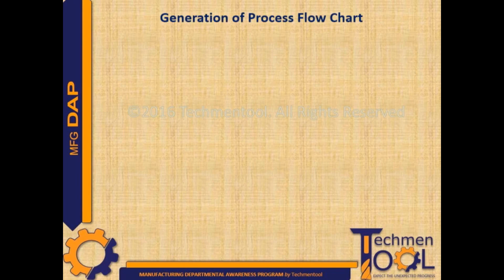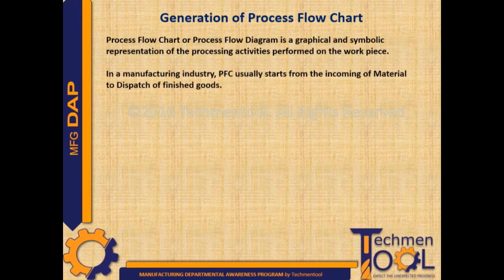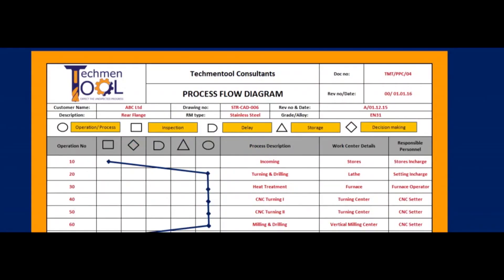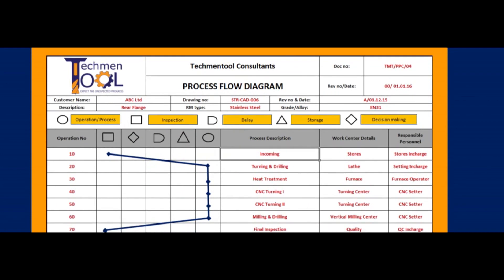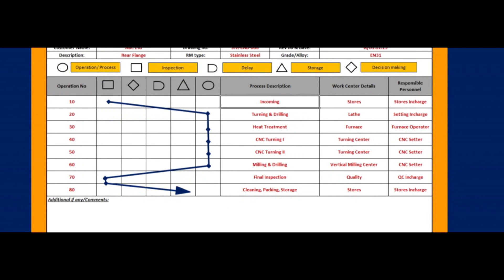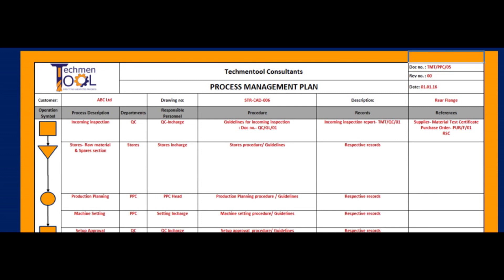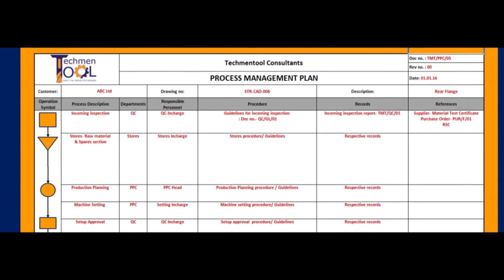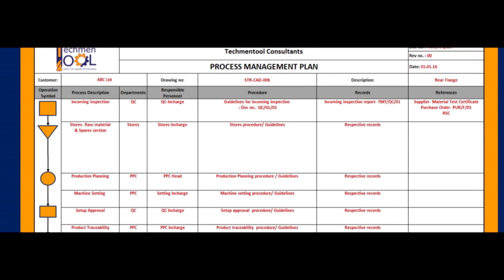What is Process Flow Chart? | Process Management Plan | PFC | PMP | Production Planning (PPC)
This video will discuss the basic information about Process Flow chart/Process Management Plan (PFC/PMP) of manufacturing sector .